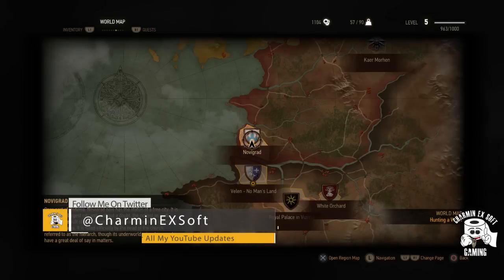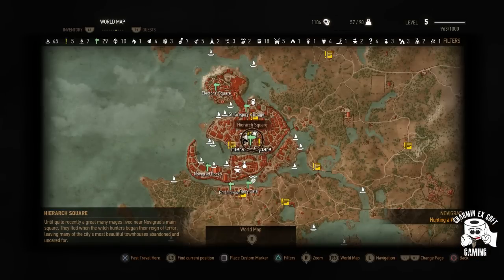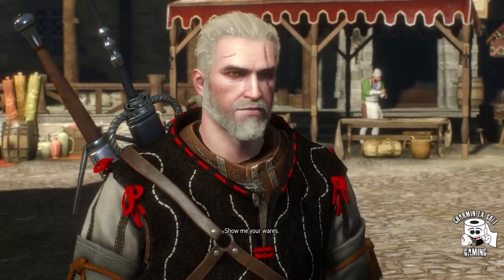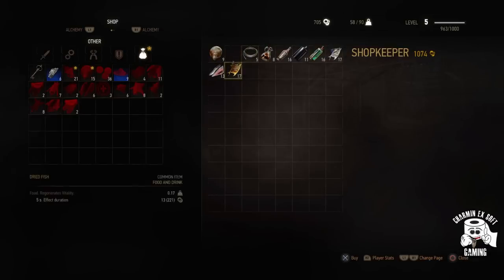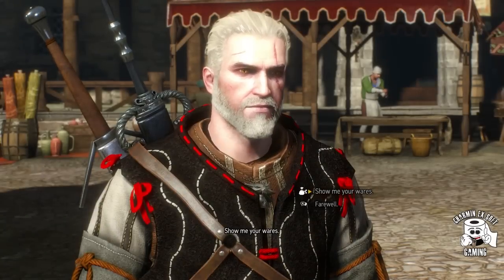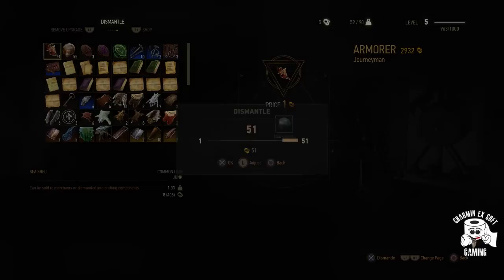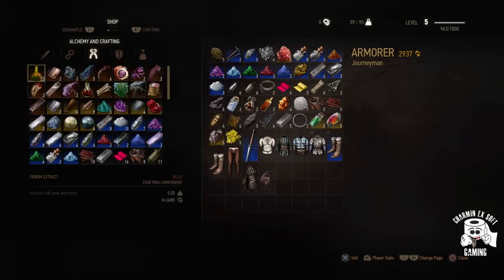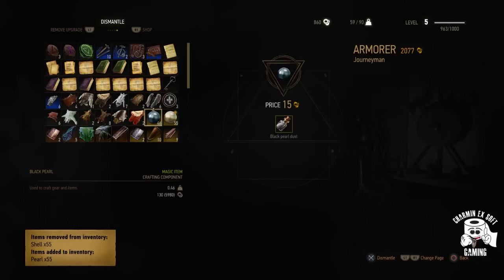The Witcher 3 Wild Hunt - Earn Fast Easy Crowns (Not a Money Glitch) {PATCHED}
This is how to Earn Crowns Really Fast and Easy using the Fair Trade system in The Witcher 3 Wild Hunt this is Not a Money Glitch.  Please don't forget to Subscribe to my channel & Slap that Like Button above it could really help me out & also please feel free to Comment below & Follow me on Twitter for all my YouTube Updates.

My Xbox Gamer Tag is: Charmin EX Soft
My Wii U Gamer Tag is: CharminEXSoft
My 3DS Friend Code is: 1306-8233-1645
My PSN Gamer Tag is : CharminEXSoft